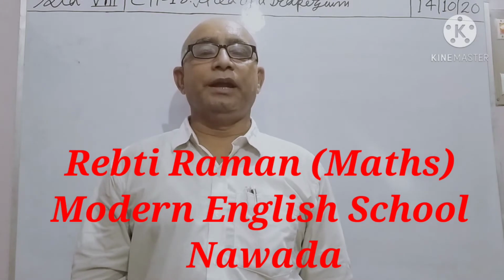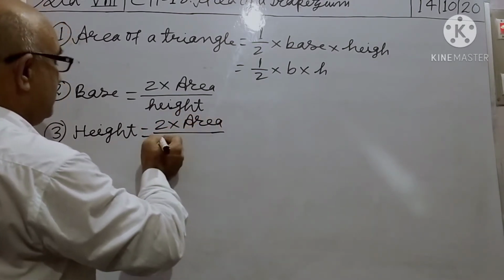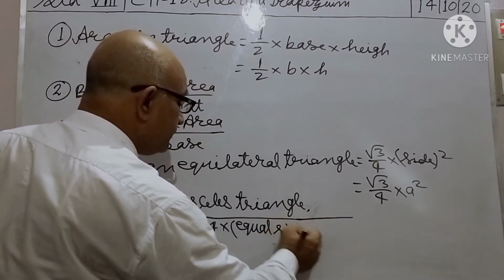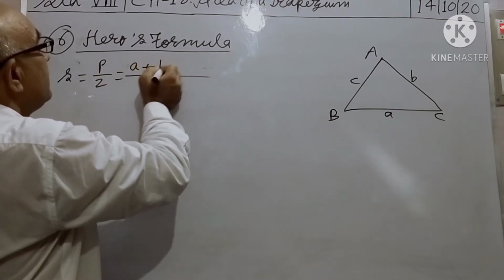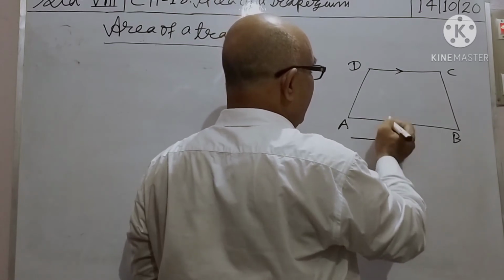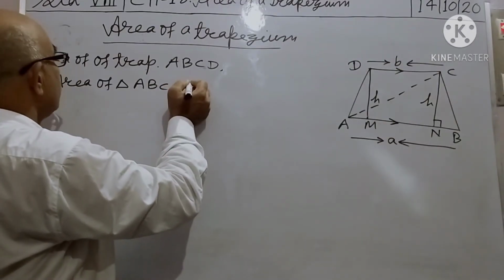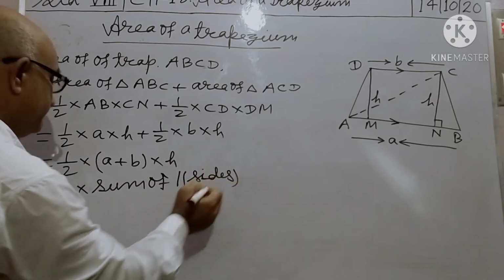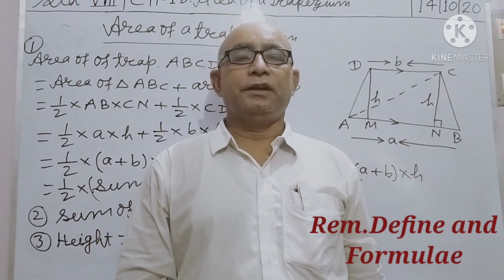Class-8th(Math)CH-18.Area of a Trapezium and a Polygon (Part-1)By Rebti Raman